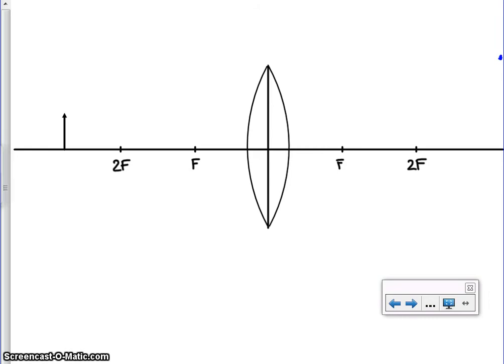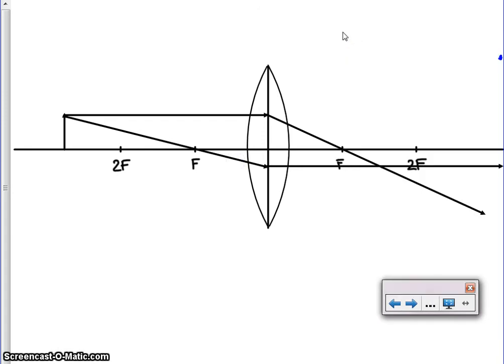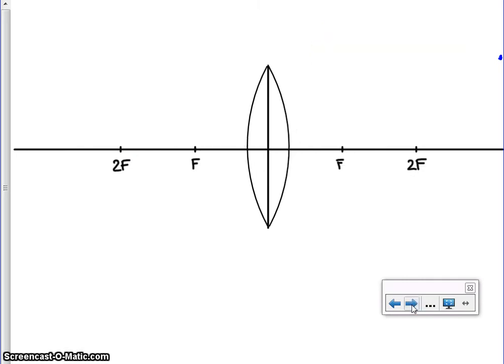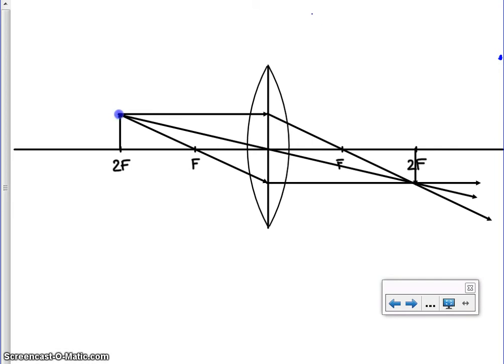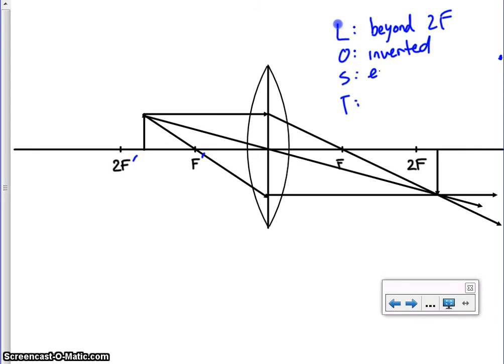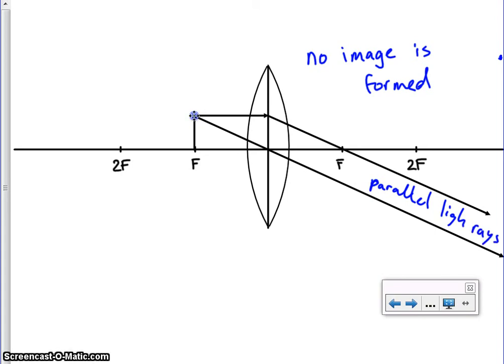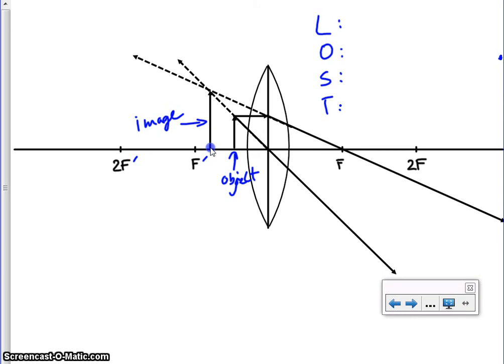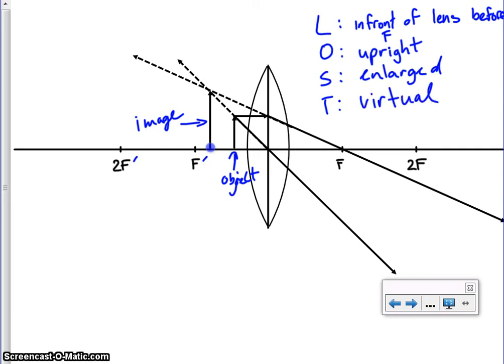converging lens ray diagram 2